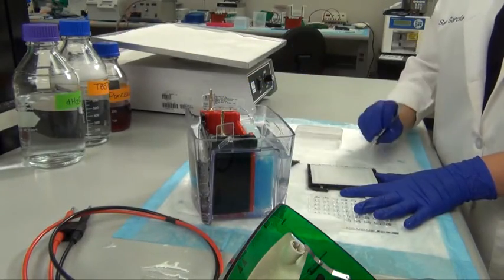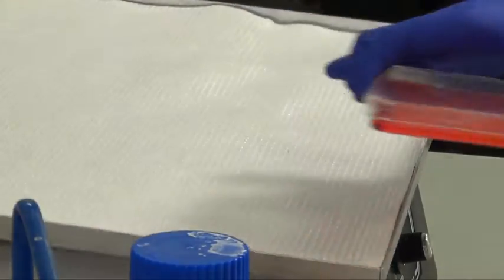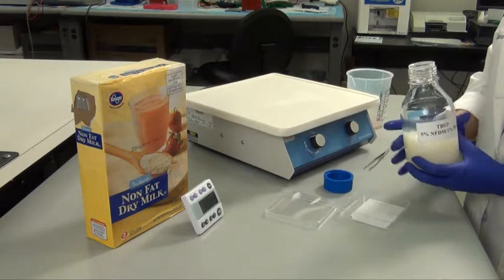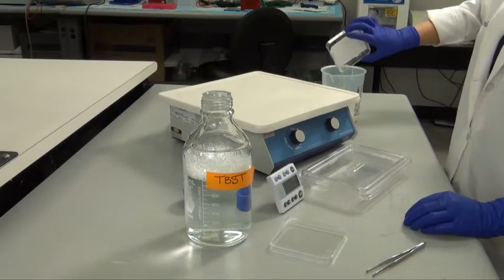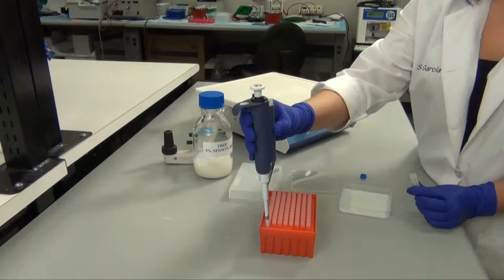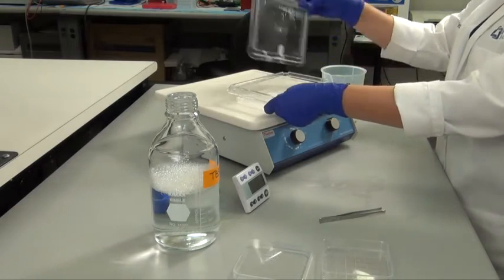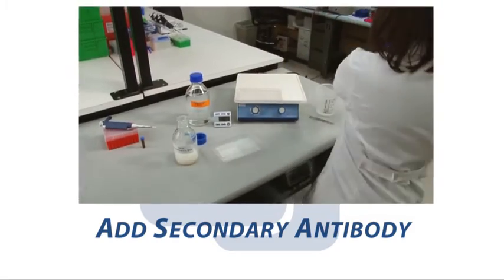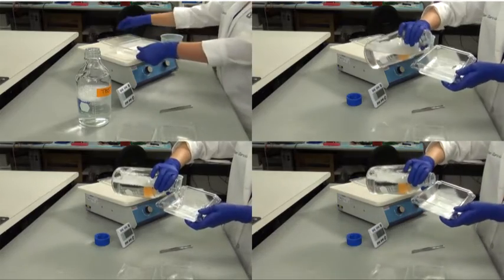Western Blot Visual Protocol: Phase 4: Immunoblotting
Novus Biologicals Visual Protocols: In phase 4 of the western blot procedure, you will learn how to block the membrane, stain in with Ponceau red, and add the primary and secondary antibodies. Vigorous washing when indicated between these steps is essential for obtaining a clean blot. Additional help can be found in the support section of through our live chat service, or by calling us directly to talk with our elite customer and technical service scientists.